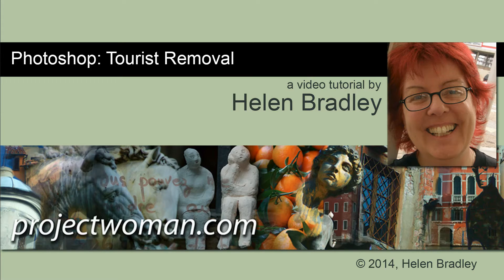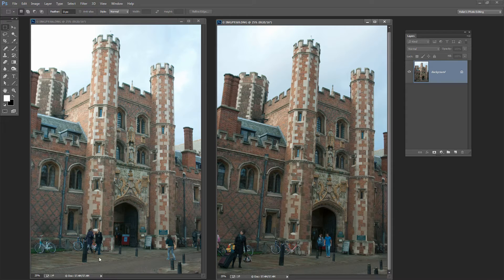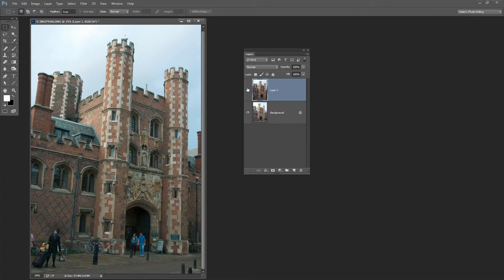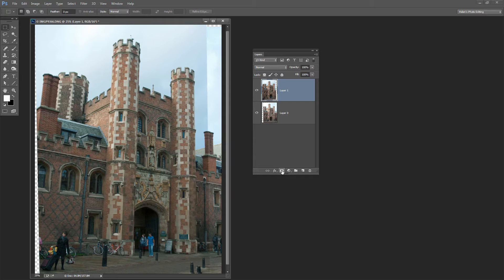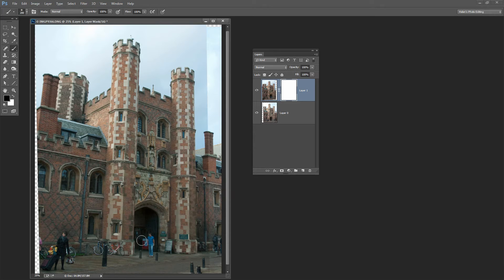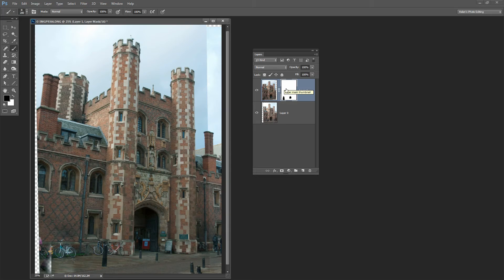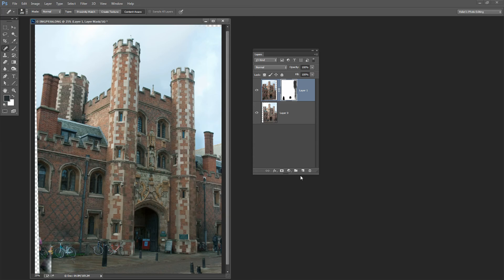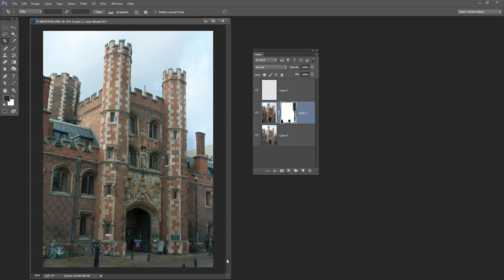Photoshop - How to Remove Tourists from a photo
See how to combine two images shot from the same location, how to align then and then how to remove the tourists from
 them. You will learn how to capture images to use and then how to work the effect.